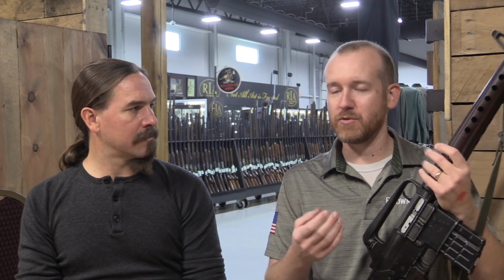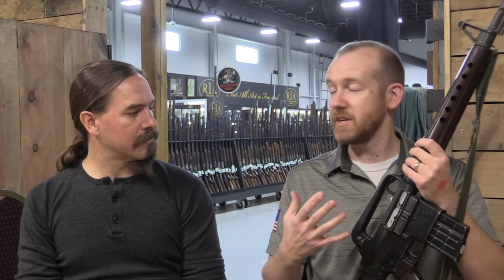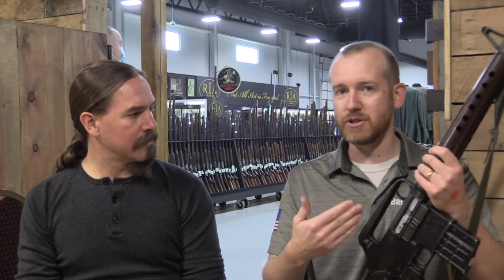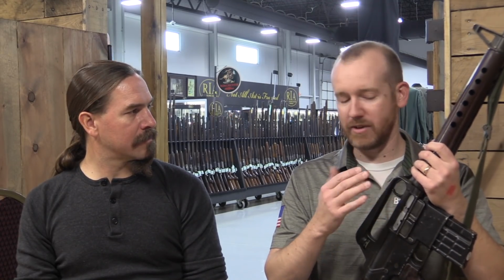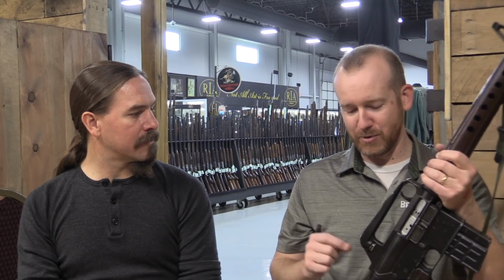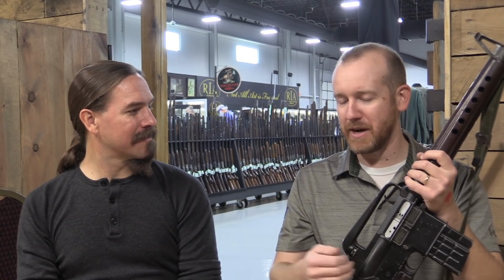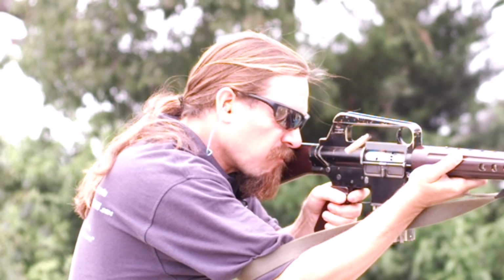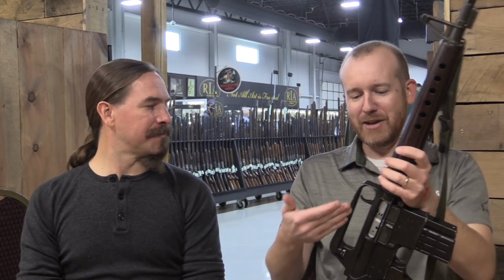Bringing a Retro Rifle to Life: The Brownells BRN-10 with Paul Levy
NOTE: Since this video was recorded, Brownells has changed their plans, and will not be restocking BRN-10 barrels or parts once the current inventory is depleted.

Today I'm sitting down with Paul Levy from Brownells to talk about the development process for the BRN-10, their Retro copy of the original Armalite AR-10. Brownells is one of a small cadre of companies who have actually been able to successfully execute a project like this, and I wanted to pick Paul's brain a bit about some of the challenges and decisions involved. Thanks to RIA for hosting us!